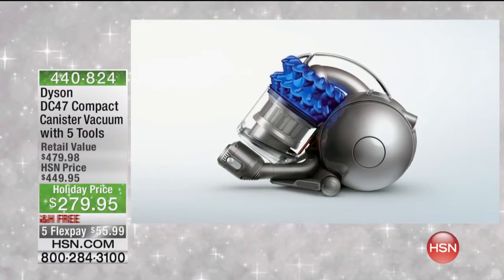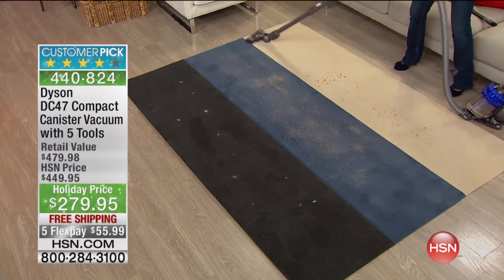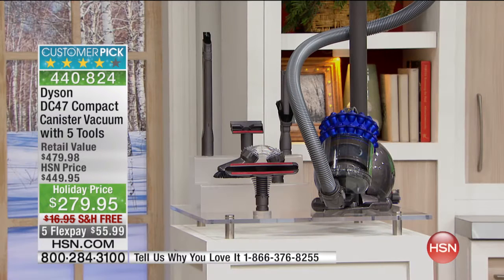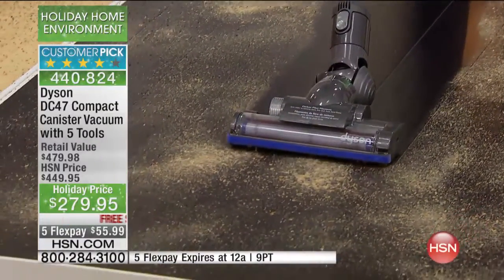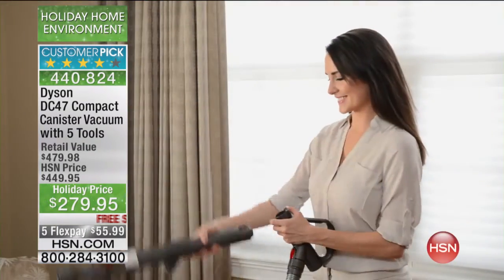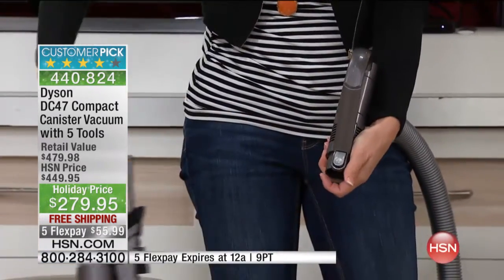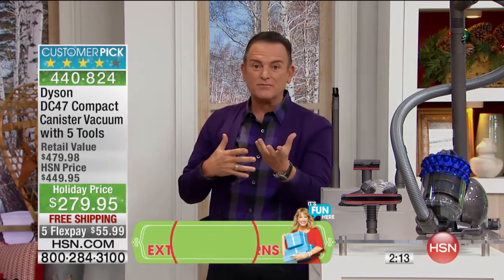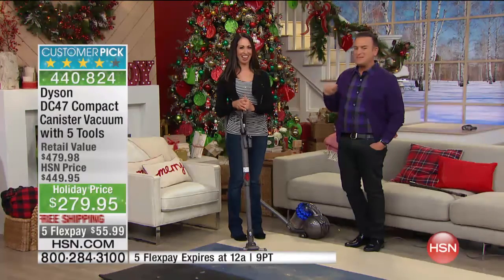Dyson DC47 Compact Canister Vacuum with 5 Tools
Clean all your home's floors with one multifunctional machine. This versatile vacuum helps you clean your carpet and hard flooring with a minimum of...